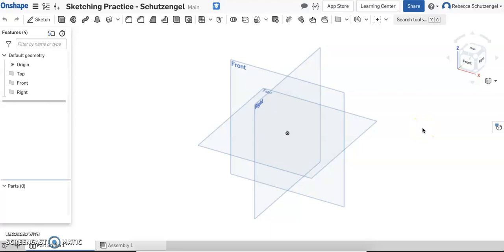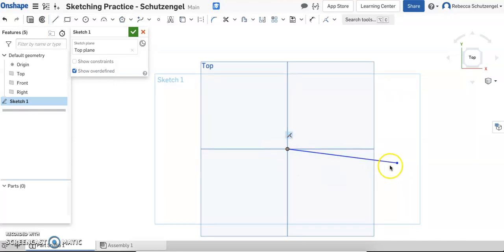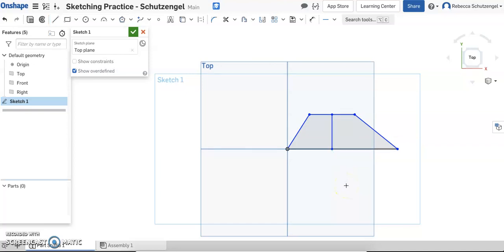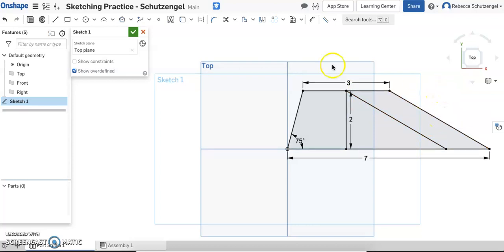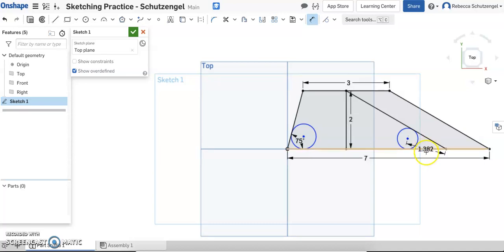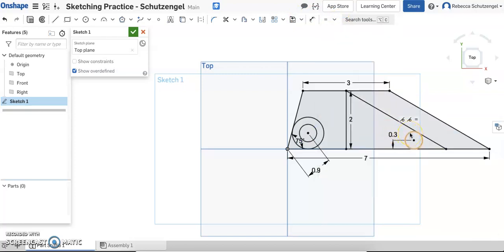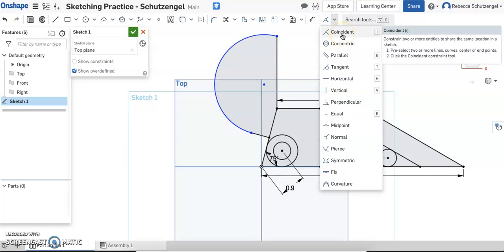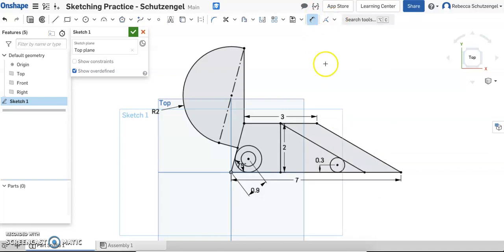Onshape Sketching Practice Step 1